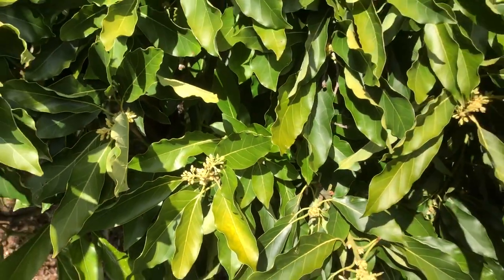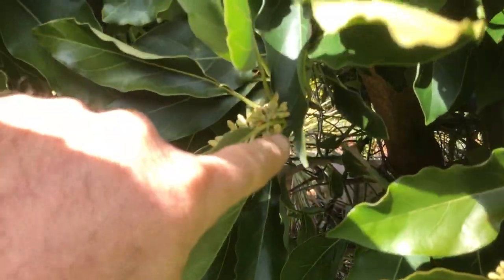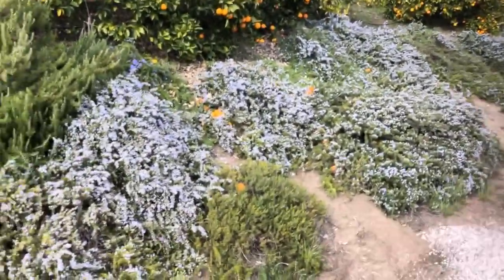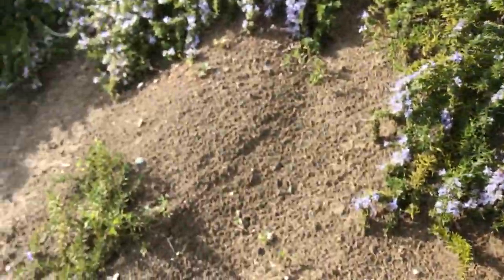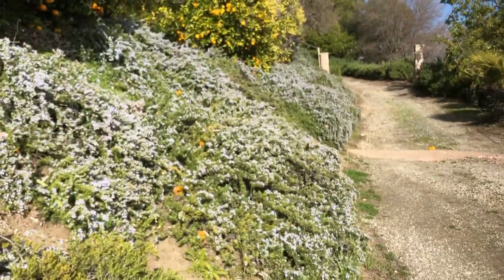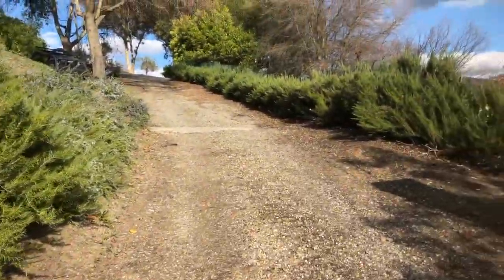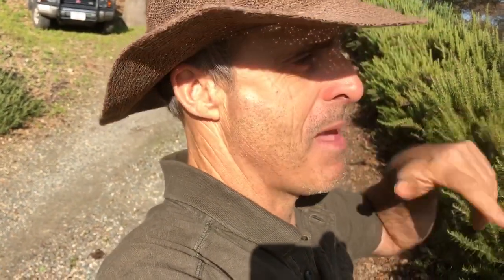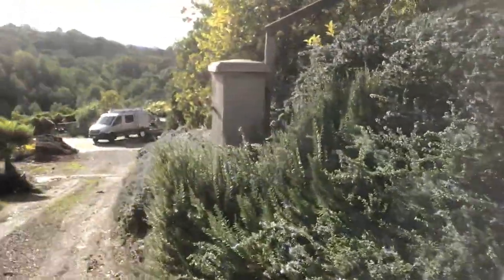Rosemary as an Avocado Tree Pollination Technique